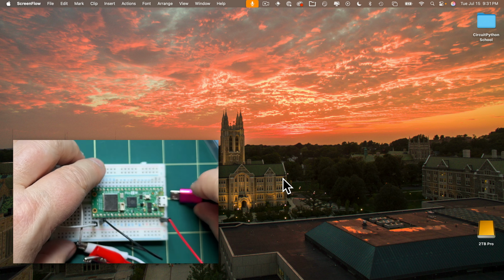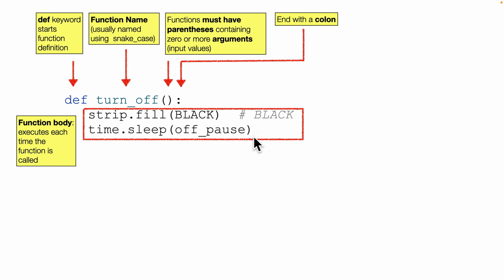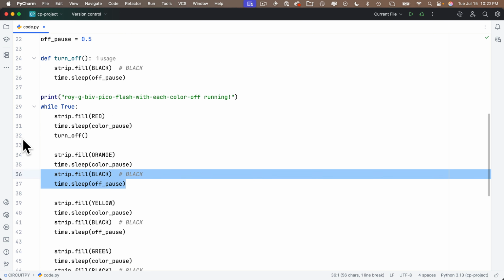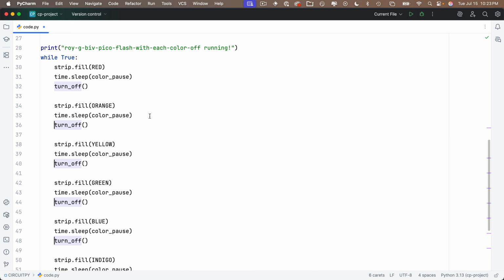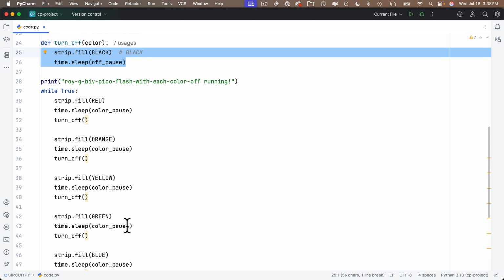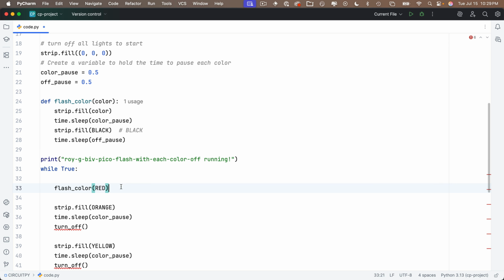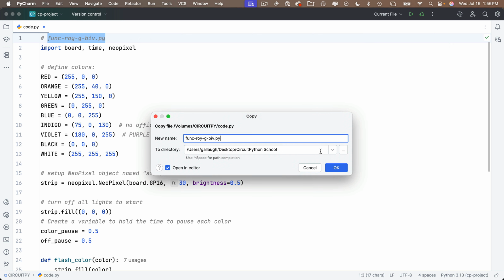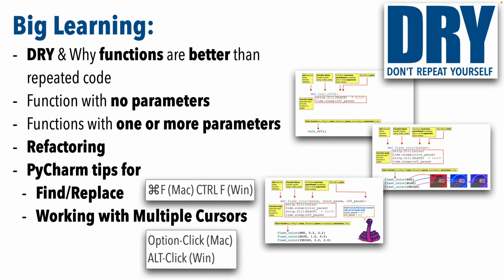Code That Func y Pico (Pico School)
In this lesson we'll learn to write more efficient code using functions! We'll learn about the DRY principle, refactoring, we'll first write code with no parameters, then get even more efficient by writing a function that accepts a parameter. We'll dramatically decrease the number of lines of code we've written, but even more importantly we'll lay the groundwork with funcy knowledge that we'll leverage for the rest of the course.
We'll also learn some super useful PyCharm tips using find and replace, and in creating multiple cursors for simultaneous editing.
Part of Prof. Gallaugher's Physical Computing course at Boston College. The entire course playlist is at: